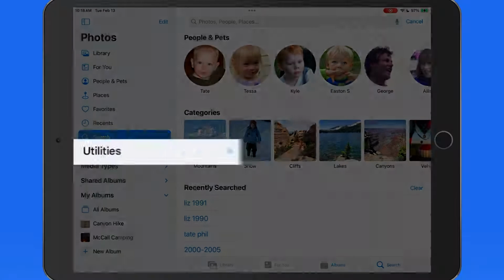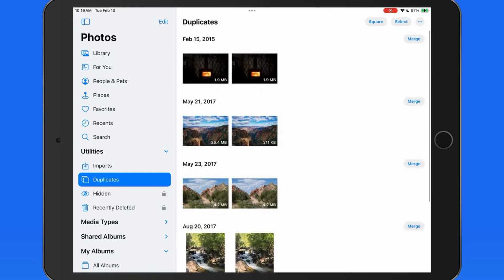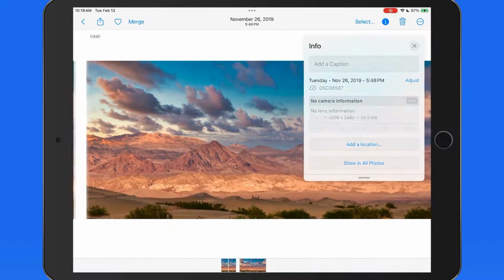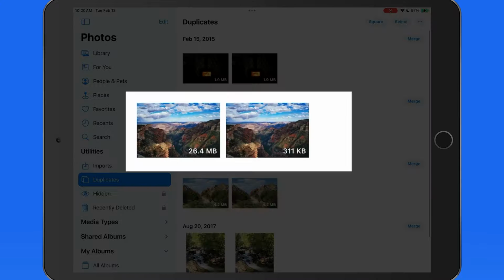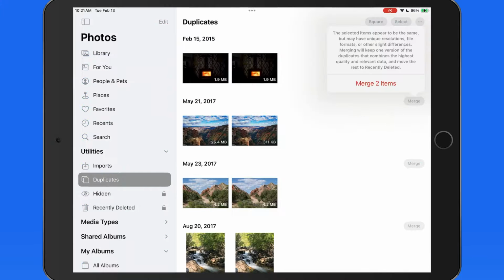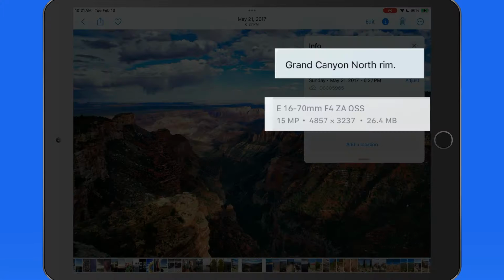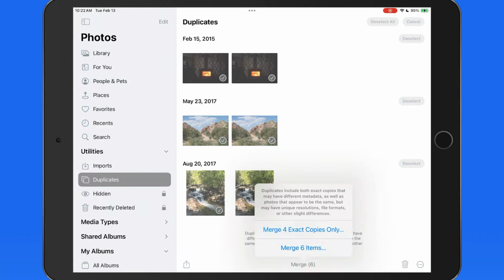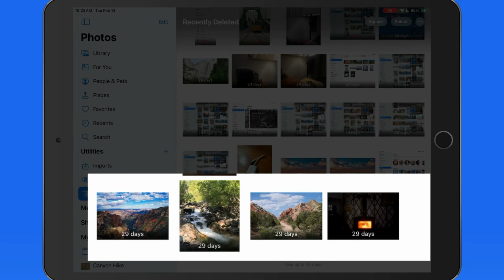How to manage and remove duplicates in Photos for iPad!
In this lesson from our full tutorial on how to use the Photos App that comes installed on every iPad see how to manage duplicates in your photo library.